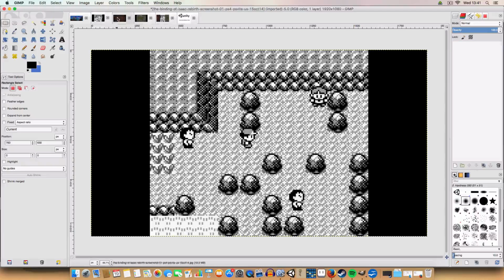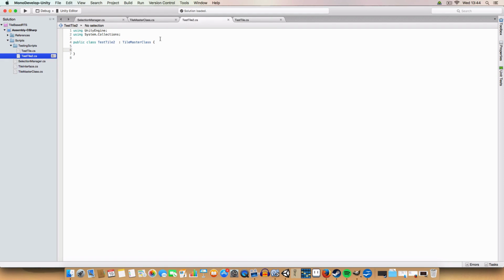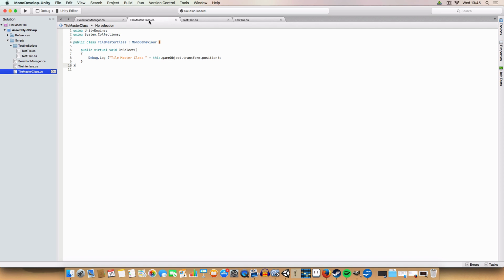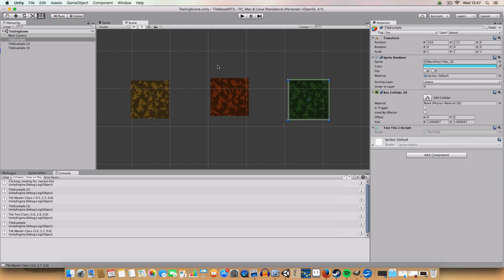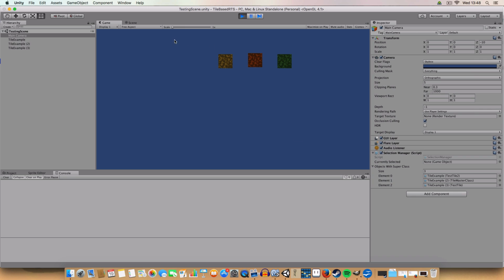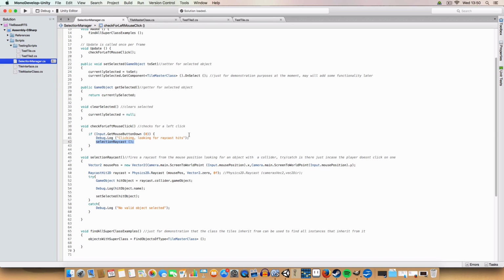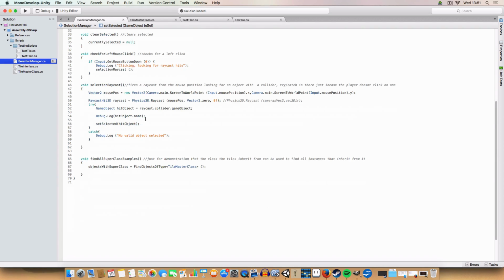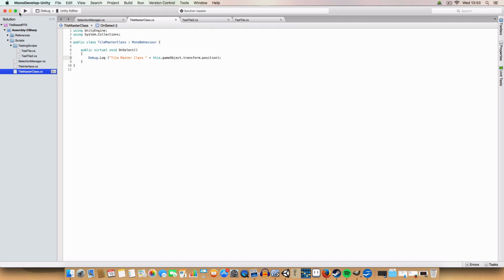Tile System in Unity - Base Tiles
A tutorial on how to make your own tile based game in unity.